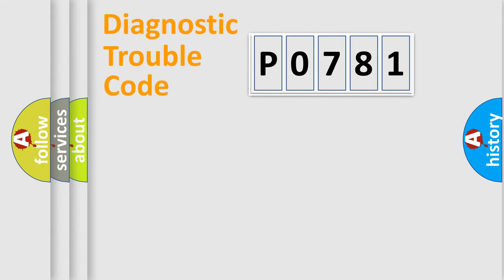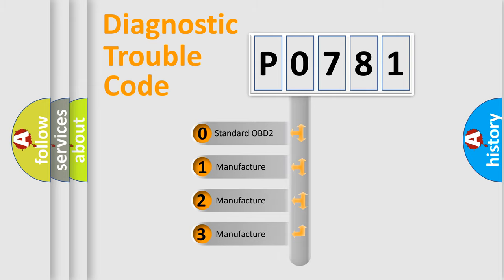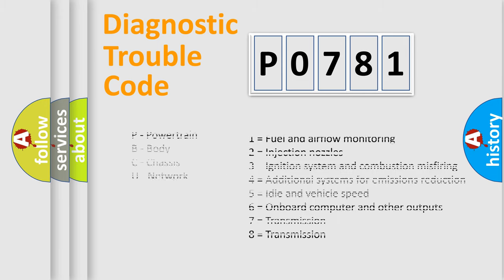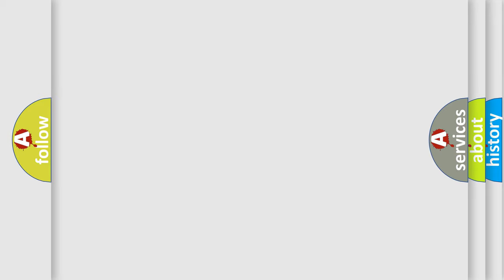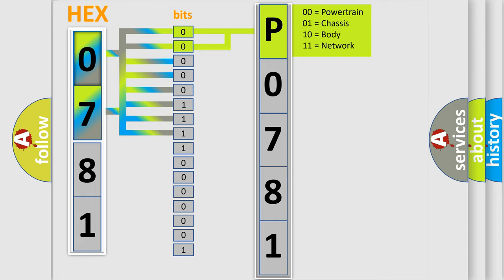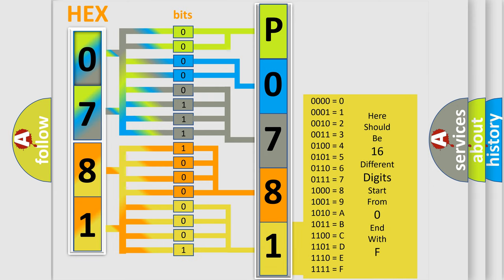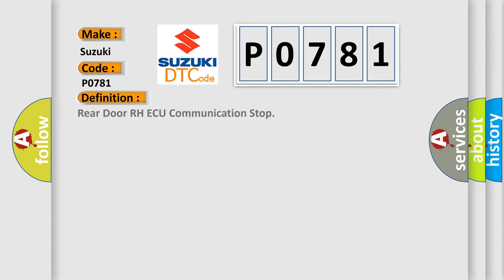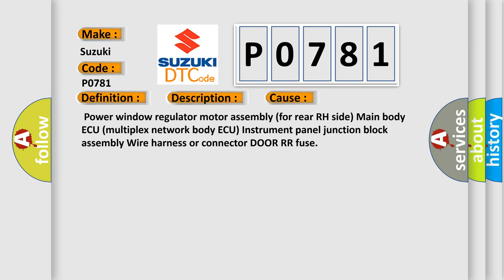DTC Suzuki P0781 Short Explanation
Contents:
0:21 Basic DTC analysis according to OBD2 protocol standard.
1:48 Insight into programming
2:58 A diagnostically understandable description of the Diagnostic Trouble Code
3:05 Basic error definition

Make:
Suzuki
Code:
P0781
Definition:
Rear Door RH ECU Communication Stop
Description:
No communication between power window regulator motor assembly (for rear RH side) and main body ECU (multiplex network body ECU) for 10 seconds or more.
Cause:
 Power window regulator motor assembly (for rear RH side) Main body ECU (multiplex network body ECU) Instrument panel junction block assembly Wire harness or connector DOOR RR fuse